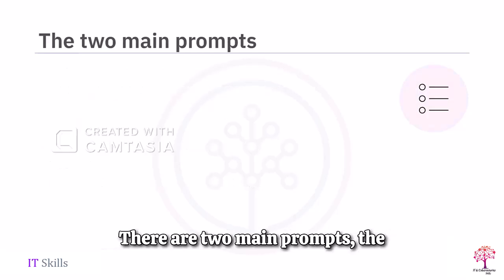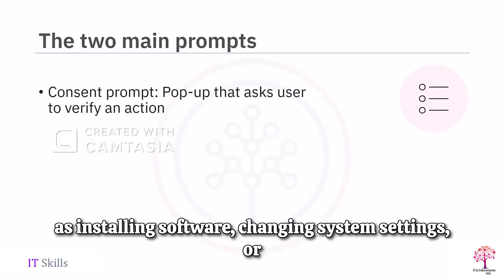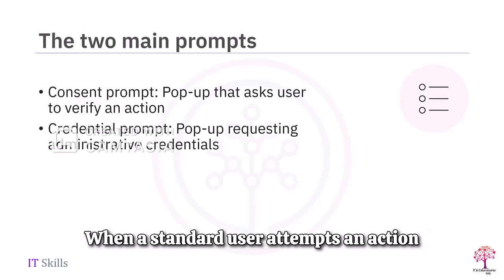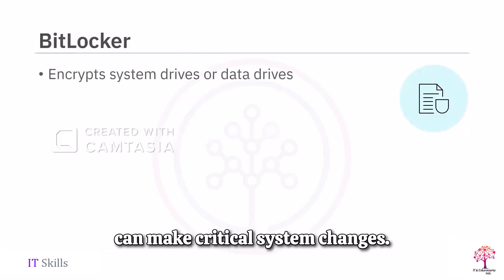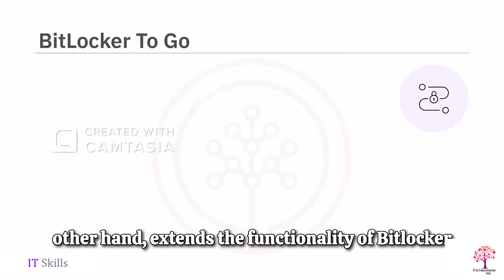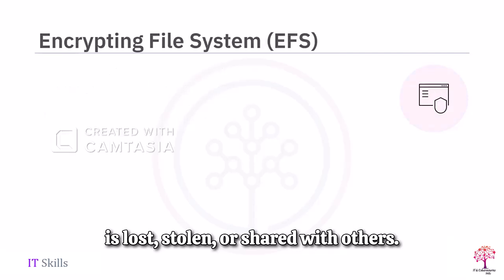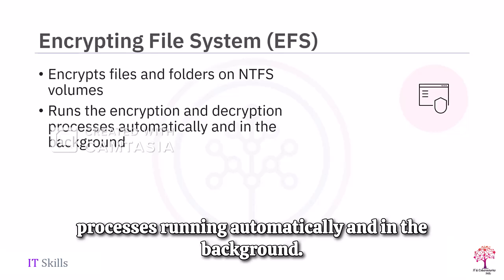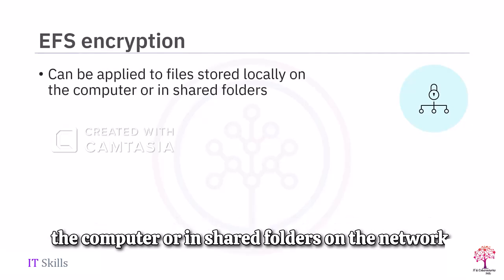Ultimate Windows Security Settings Guide for 2024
Welcome to the *Ultimate Windows Security Settings Guide for 2024*! In this comprehensive video, we will dive deep into the essential Windows security settings you need to know to keep your computer safe and secure in the coming year.

- How to configure Windows Defender for optimal protection
- Step-by-step instructions on enabling firewall settings
- Best practices for managing user accounts and permissions
- Tips for securing your internet connection and browsing activities
- Understanding and utilizing BitLocker for data encryption
- The importance of regular updates and how to automate them

Whether you're a beginner or an experienced user, this guide will equip you with the knowledge to enhance your Windows security settings and protect your personal information from potential threats.